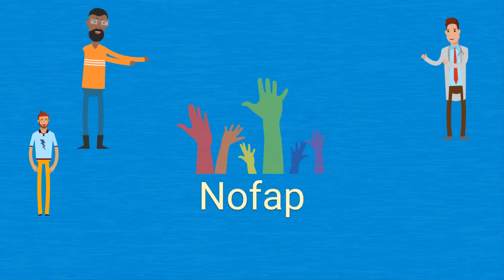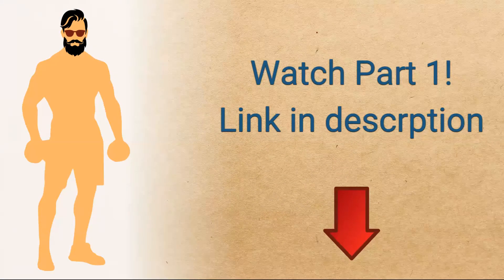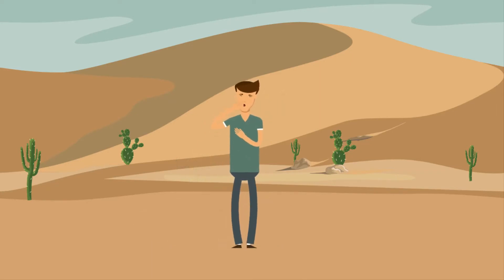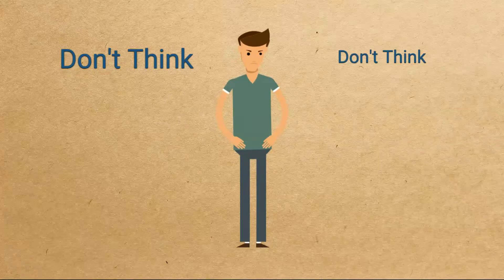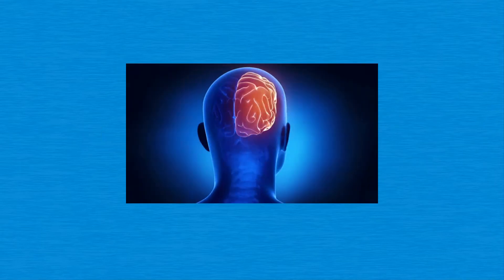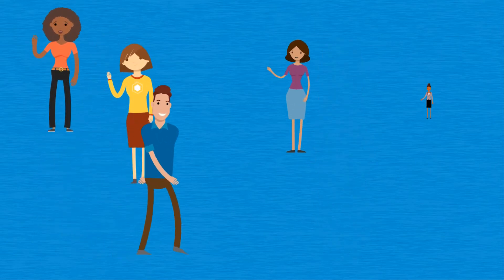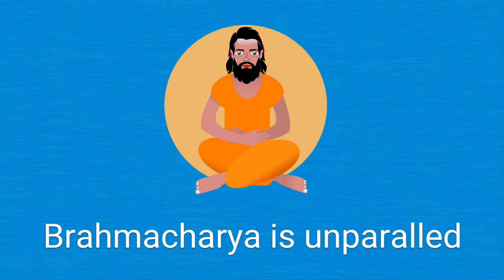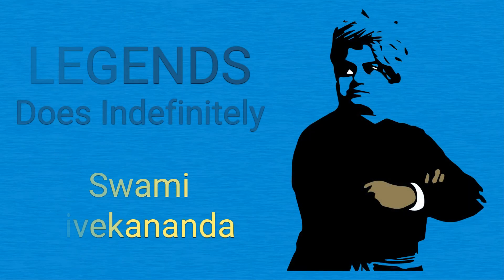🔥This Video Will Make You Start Nofap | Reddit Official Video [Animated Spiritual Videos] Part 2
To find out more about this video will make you start nofap PLEASE check out

The video is showing this video will make you start nofap but also try to cover the following subject:
👉 This video will make you start nofap reddit
👉 Nofap will change your life
👉 Why nofap will make you successful

So you wish to find out more about this video will make you start nofap, I did too and here is the result.
This video will make you start nofap intrigued me so I did some research and created this YT video .

Our Yt channel has various other related videos about this video will make you start nofap reddit, nofap will change your life and why nofap will make you successful

If you were trying to find more details about this video will make you start nofap reddit or nofap will change your life did this video help?